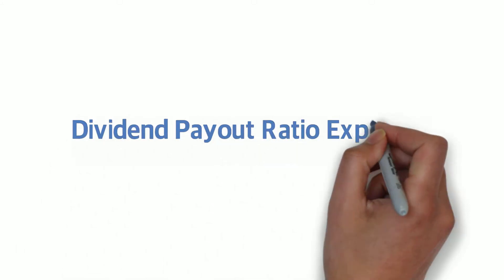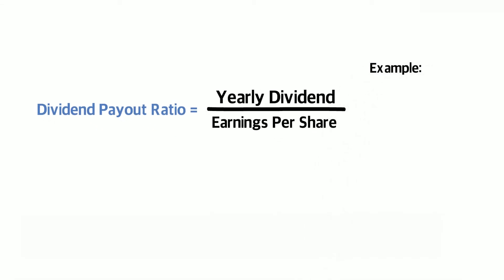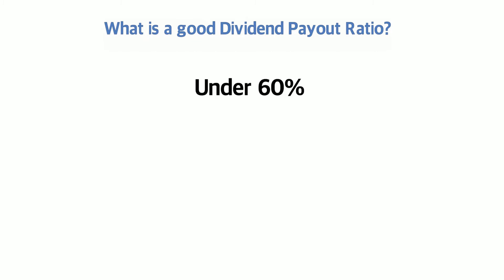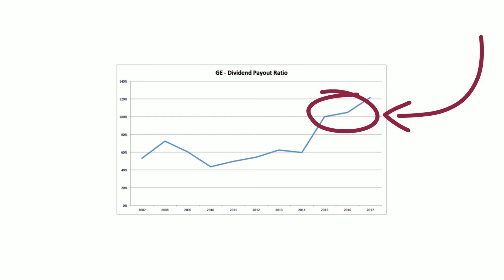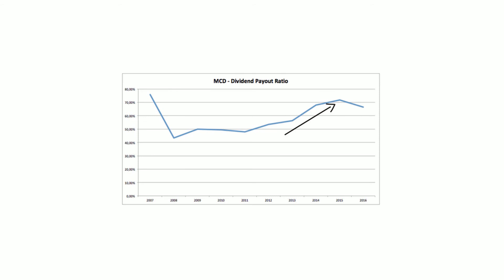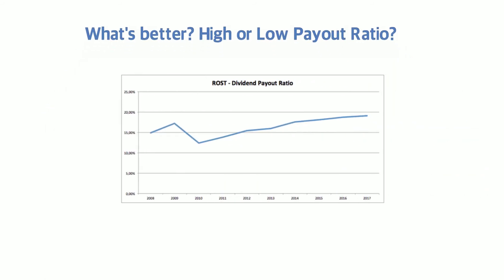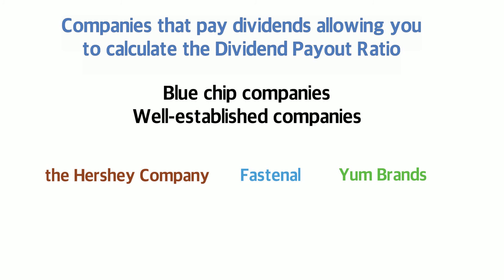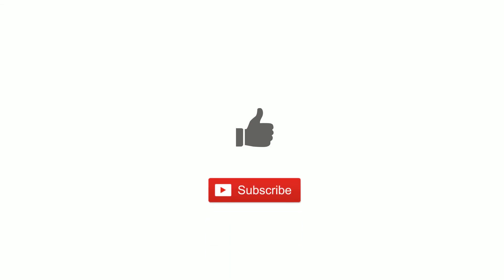Dividend Payout Ratio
Dividend payout ratio is a calculation that investors should know about. The dividend payout ratio is calculated by taking the yearly dividend per share and dividing it by the earnings per share.

This means that the cash that is paid out to shareholders comes from the net income that the company generates. It is therefore very important that a company can increase its net profits yearly.

This allows the board of directors also to improve their dividends without and shows the shareholders that management is running the company correctly.